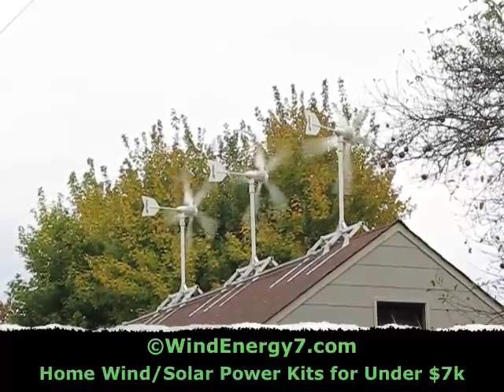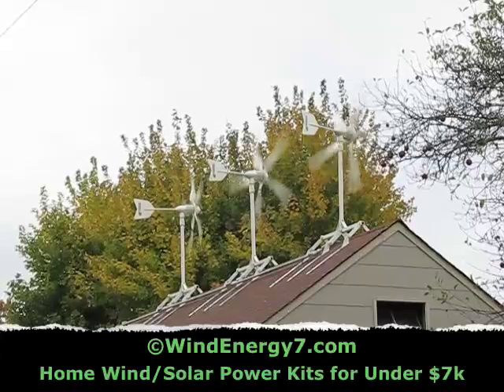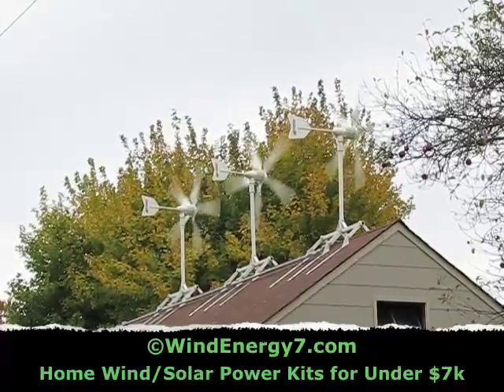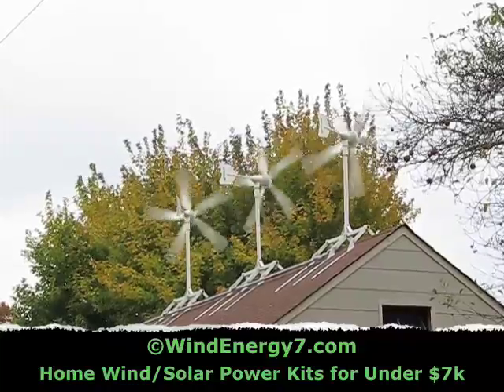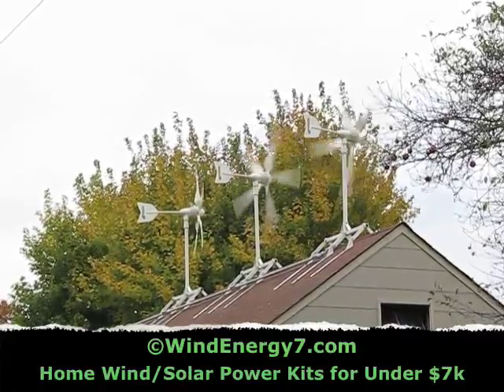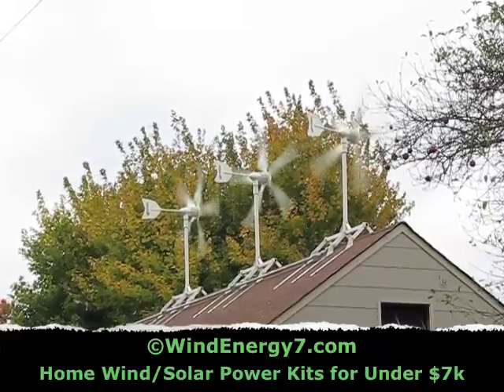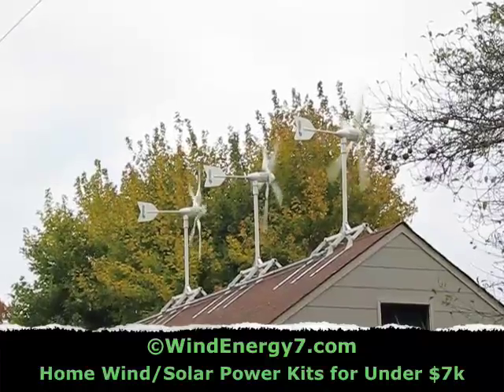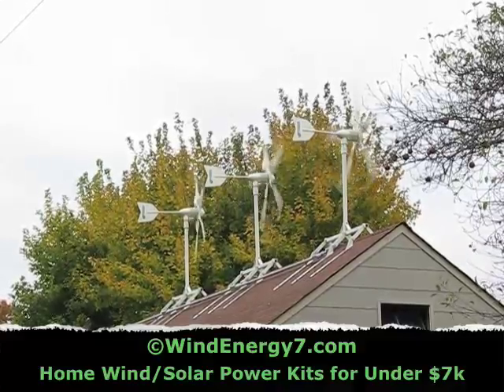Small Wind Generator Turbine Jobs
- - - This Ohio small wind generator installer and dealer for WindEnergy7 has recently installed the most advanced small wind generator system in the US, the Home Wind Farm™. The hybrid system has a maximum power output of over 4kW. This Small Wind Generator system features redundant charging capability, integrated wind and solar hybrid generation, emergency battery backup for the home and more. The video here shows one of our most recent installations of our Home Wind Farm™ systems. The Home Wind Farm™ system is an exclusive innovation of WindEnergy7 LLC, an Ohio based manufacturer of small wind generators and solar electric products.

WINDENERGY7 COM

Our 2 moving part systems feature the elegant design that will last. Where competitors have many, many parts prone to failure, our systems feature ElectroBrake™ speed limitation method and tried and true HardTail™ directional control technology.

Our Jumbo Solar Panel upgrades shown below put out 197 watts per panel and add the reliability of solar charging to the systems. These panels are 197 watts each and are WindEnergy 7 high output polycrystalline modules. In cases of low wind your solar power will continue to deliver energy.

The intelligent layout is by the WindEnergy7 dealer installer. This was part of the planning that optimizes the wind harvesting of the 3 generator Home Wind Farm™ system. Wind patterns are considered and the generators are located in the best possible place for wind harvesting.

Featured in the video above, the RoofMill™ is a smaller roof mounted system that is a wind/solar hybrid energy system that puts out 4.0kW per system. These Small Wind Generators sit atop a normal home or building. Customers can start with one or several. The Home Wind Farm concept allows a customer to step into this technology with a smaller investment and prove out their investment as they go. The modular generator array concept allows for easy bolt on expansion to a system. A customer can add more power at any time whether they are using the TowerMill™, or the roof mounted RoofMill™.

WindEnergy7 pioneered the concept of multiple wind generator arrays as an innovation of the US manufacturer. Home Wind Farm™ was initially used with another WindEnergy7 innovation, the RoofMill™, an invention of mounting smaller small wind generators on a roof. The RoofMill™ won a green design contest on Earth Day 2010, an esteemed green design award.

Whether you need a TowerMill™, or a RoofMill™, WindEnergy7 systems are all designed as integrated hybrid wind/solar power. This is another innovation of WindEnergy7 LLC system design. Our Jumbo Solar Panels upgrades shown below put out 197 watts per panel and add the reliability of solar charging to the systems. Our great big WindEnergy7 high output polycrystalline solar panels are working in tandem making our system much more consistent and reliable at delivering energy every day. In cases of low wind your solar power will continue to deliver energy. Compared to a home solar only system, our wind generators make power at night, on cloudy days, and when there's heavy overcast storms. We have 4way™ Emergency Power which is another hallmark that makes a WindEnergy7 system better than any competing home energy system. With our systems you have 4way™ Wind. Solar, Battery Bank, and Grid as sources for power when you need it and your home will have power with or without the utility company. Since this Home Wind Farm features redundant systems, this home even has power if a generator system were to get knocked out or fail, there are two complete systems that can each run without the other.

We specialize in complete system design and installation, and don't sell you a loose bunch of stuff to figure out on your own. WindEnergy7 LLC is your single source for harvesting energy from wind and solar. We have a nationwide network of local dealers and installers across the US.

To see more videos of our small wind generators, go to -- WindEnergy7.Com -- and you can find info about becoming an owner, installer, or dealer of our rooftop wind generator systems. There are still areas open for new dealers to become the local source for wind/solar systems. So, if you are interested in becoming a small wind generator dealer fill out the Contact Form at -- WindEnergy7.com -- and we can see if your area may still be open for you to become the small wind generator dealer for your surrounding county territory. You can buy a system online and we ship by UPS. You may become a dealer and or installer if you like, just fill out the Contact Form and let us know what we can do to help you.